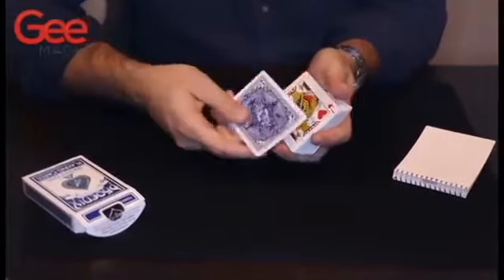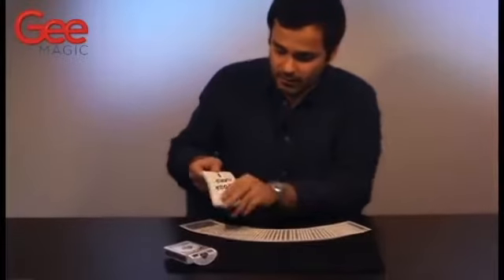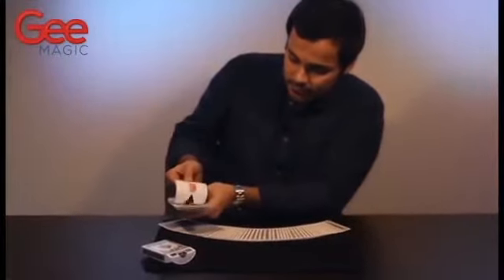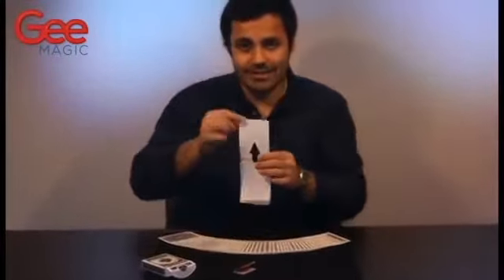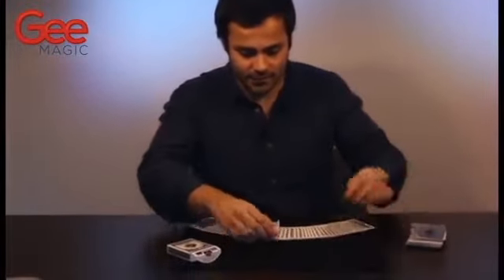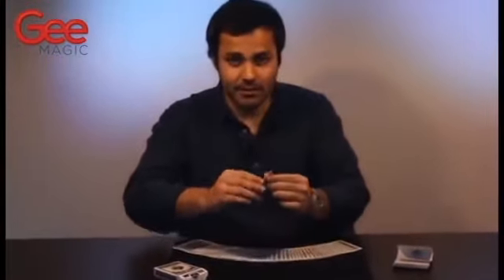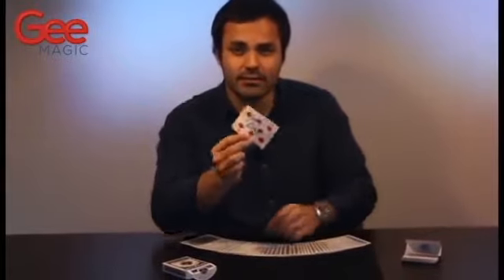Instapad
★実演が見られるマジックショップは→池袋「パノラマジック」へ！